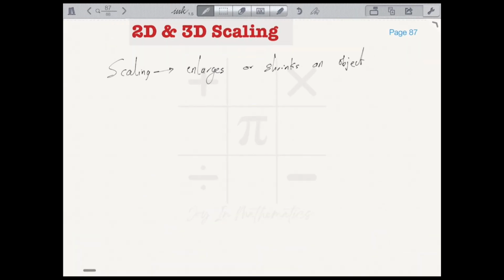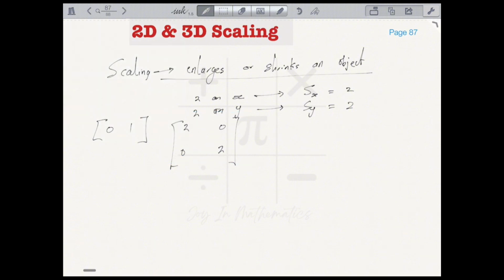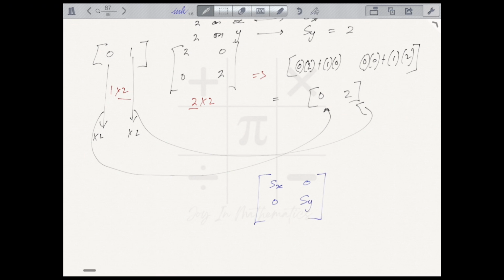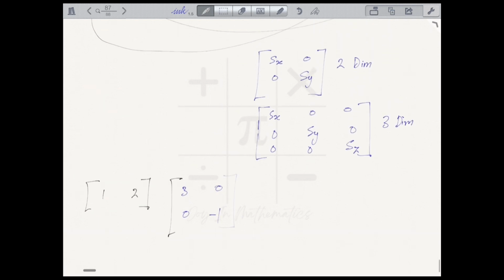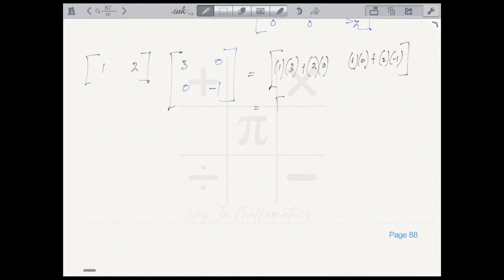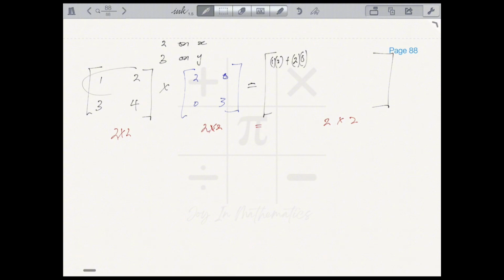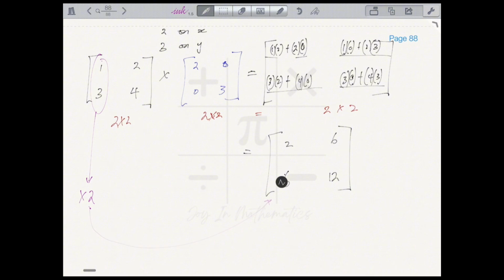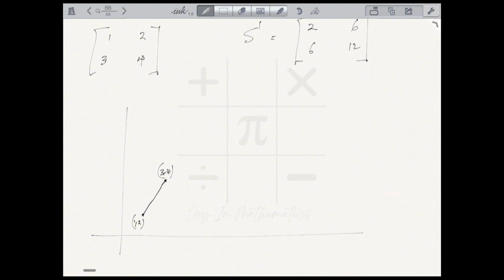45. 2D & 3D Scaling